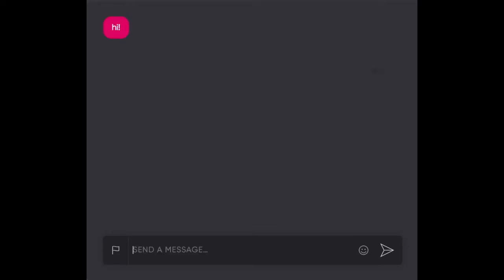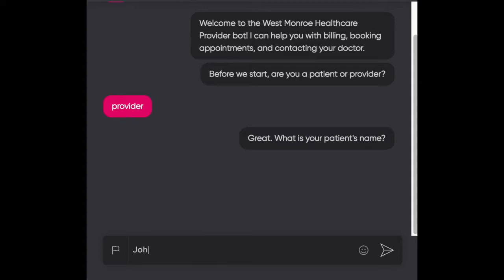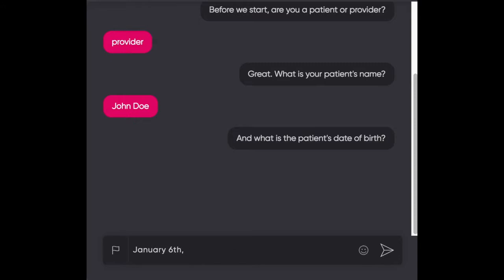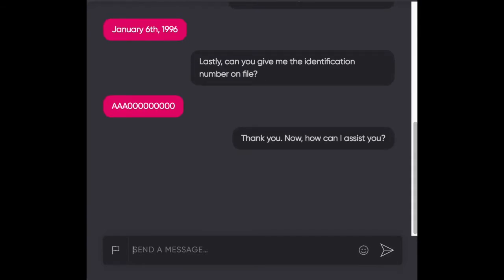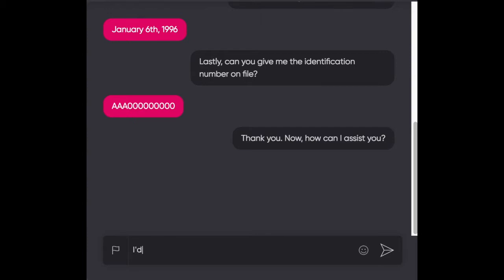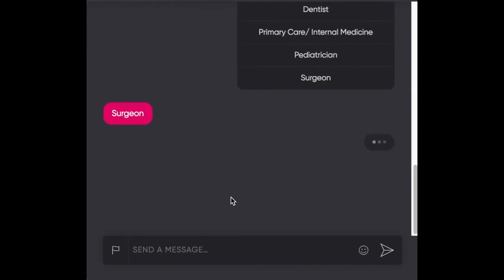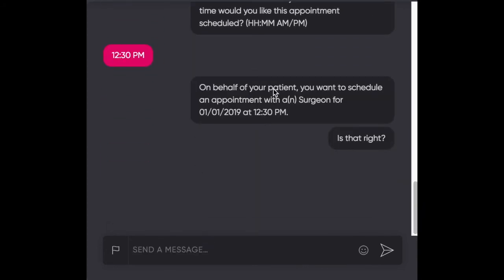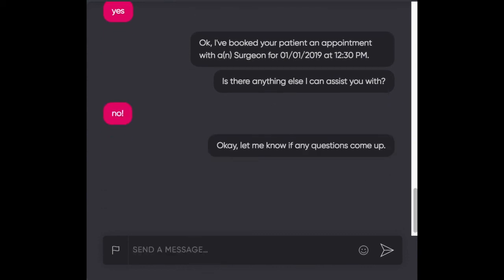Healthcare Provider Bot - Provider Demo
Healthcare Provider Bot built using Flow.ai
Demo of the Provider experience